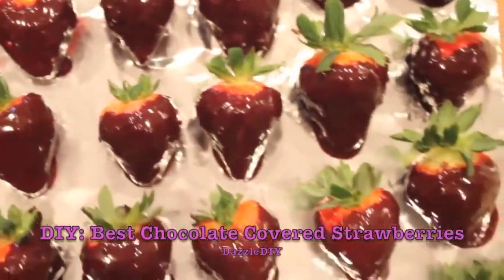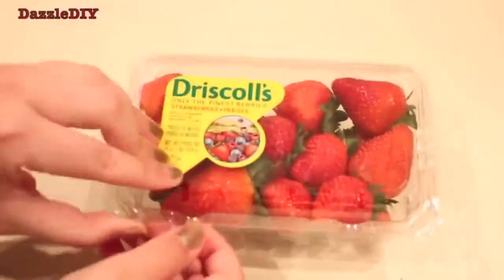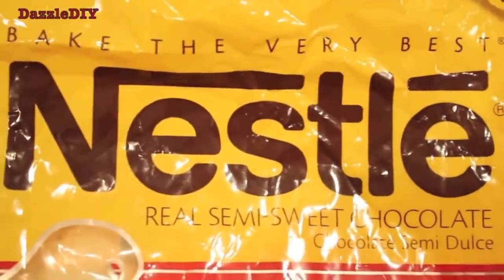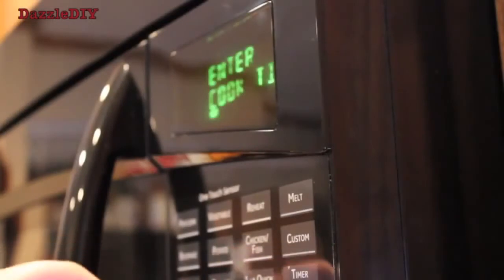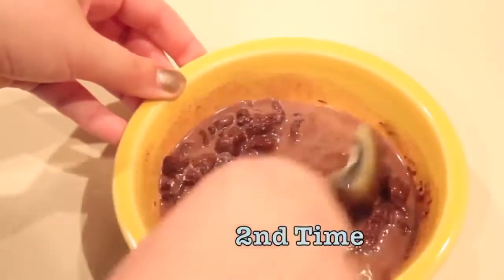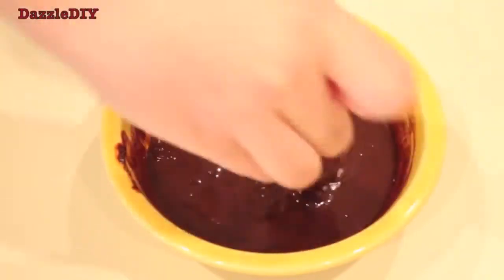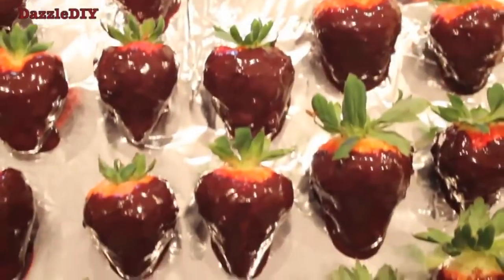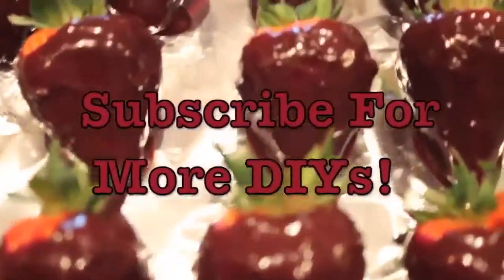DIY Room Decor,DIY Craft,Many Easy Craft Projects and Storage IDEAS 15